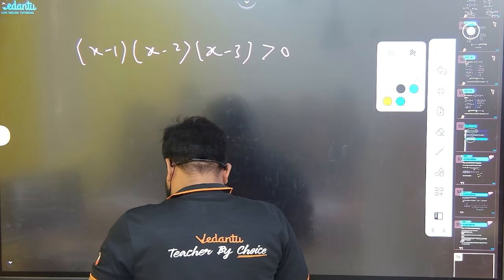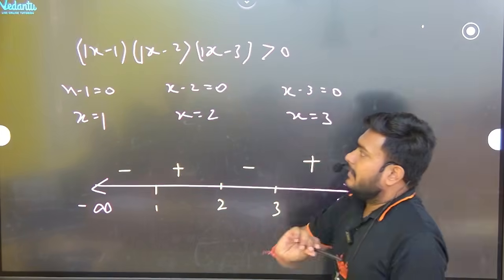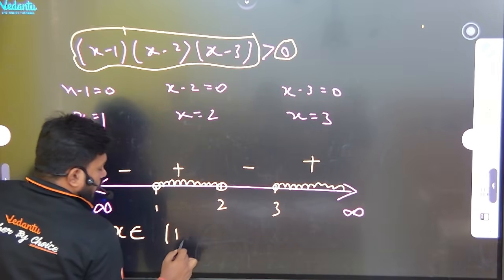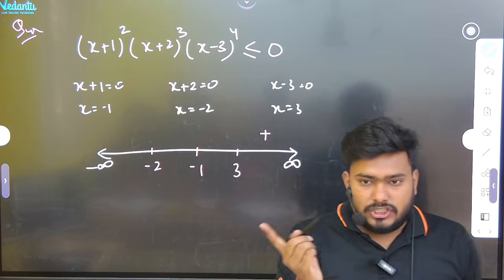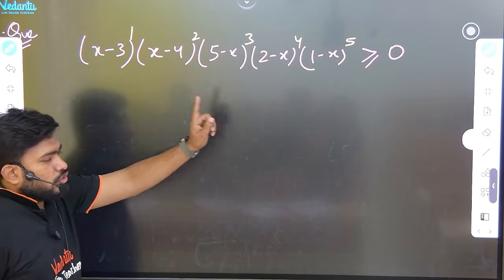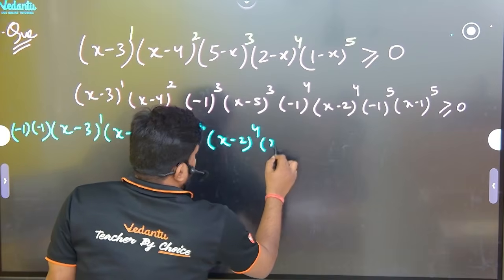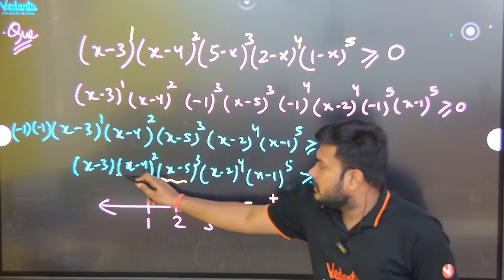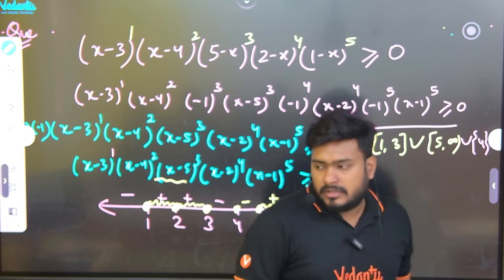Wavy Curve Method to Solve inequalities 🔥 | Anurag Sir | Vedantu Learning Centre